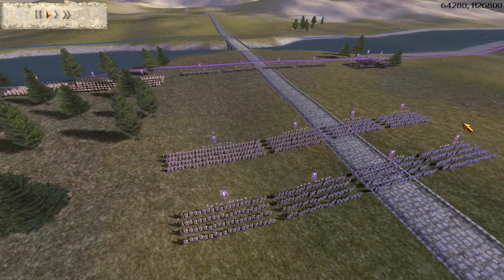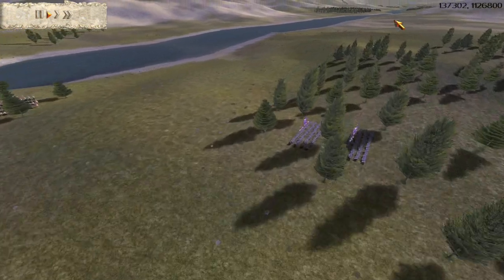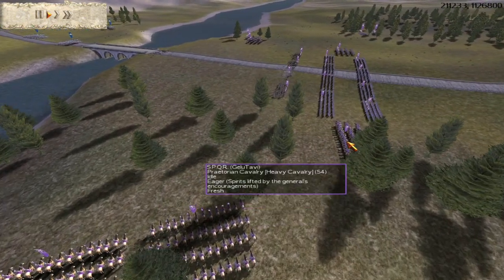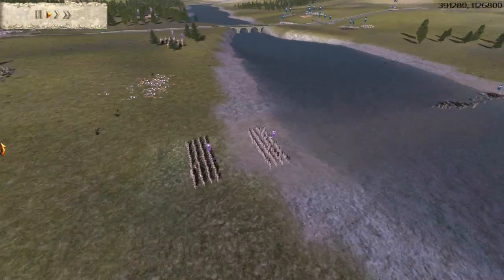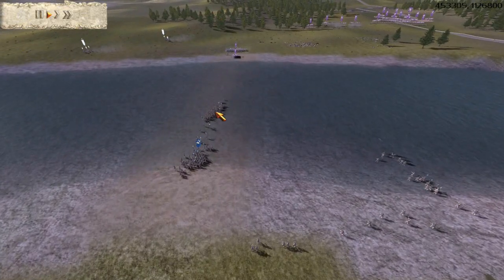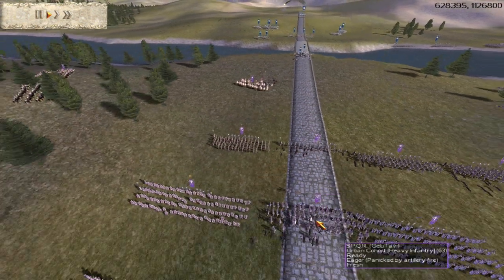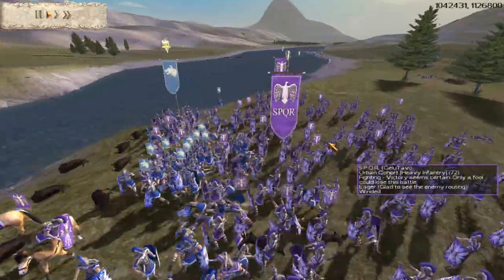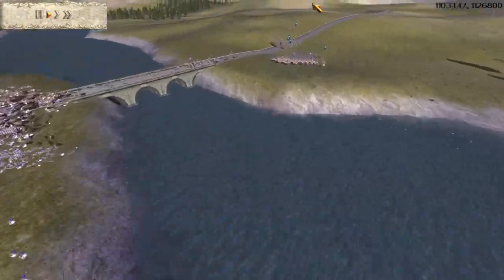Rome TW: SPQR vs Scipii /w Commentary POM Style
The battle map is Moon River in this epic bridge battle between Tavi in command of the SPQR and {Gen}{Maximus} in command of the Scipii. Tavi uses some Prince Of Macedon tactics. Enjoy the commentary.